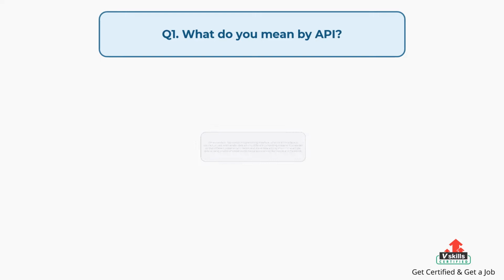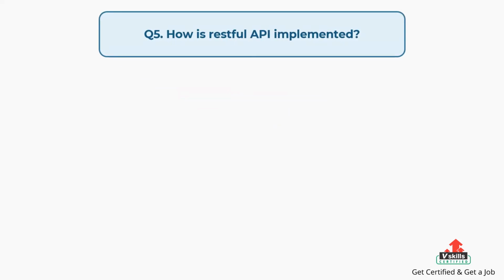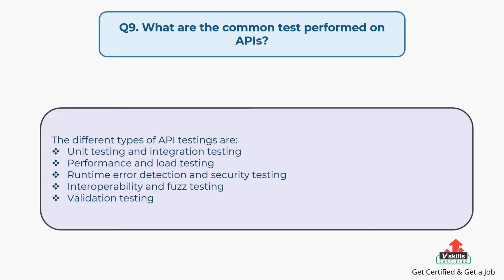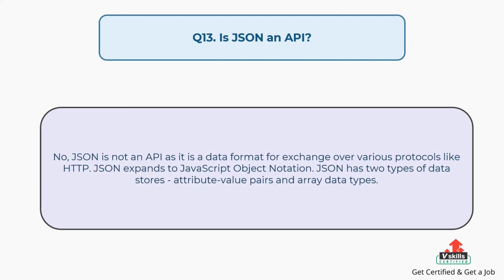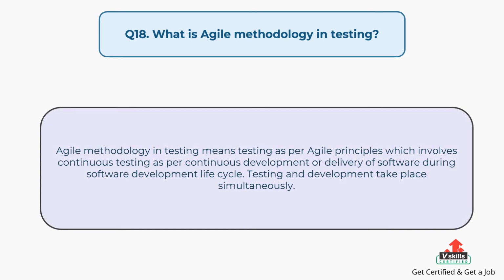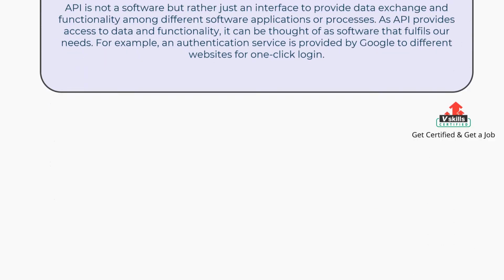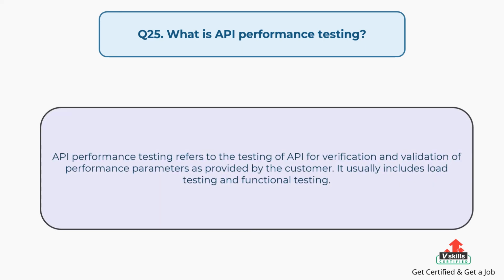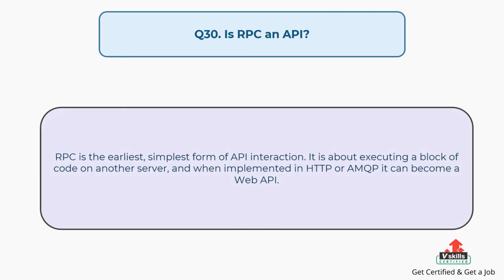Top 30 API Testing Interview Questions and Answers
Checkout these top 30 interview questions and answers on API Testing to prepare for your next API Testing role.

More Useful Resources:
1. Update your skills with online practice tests

2.